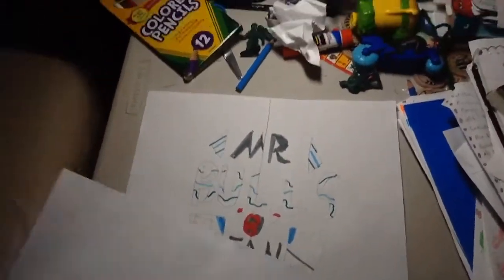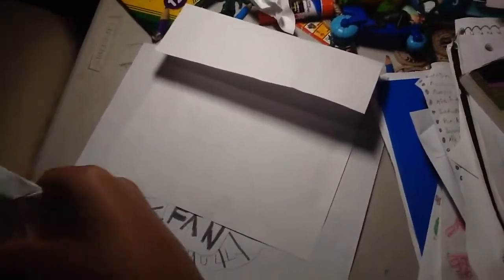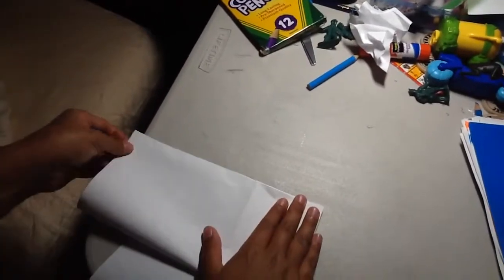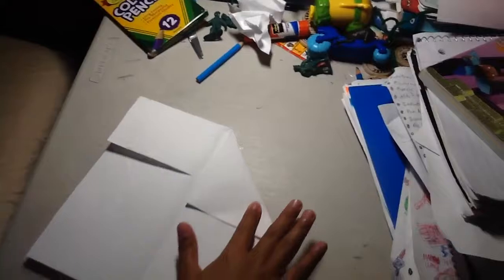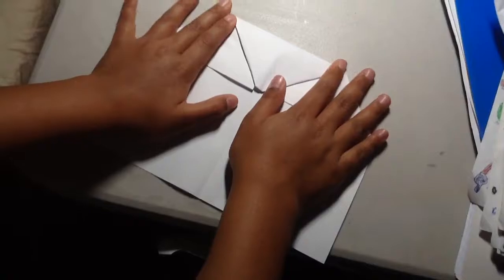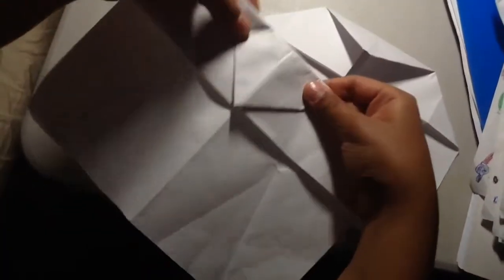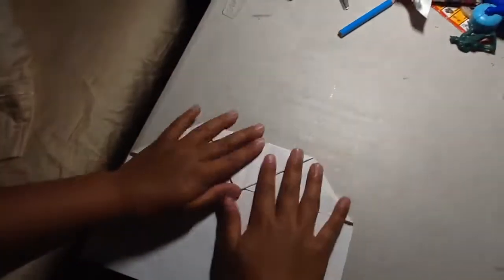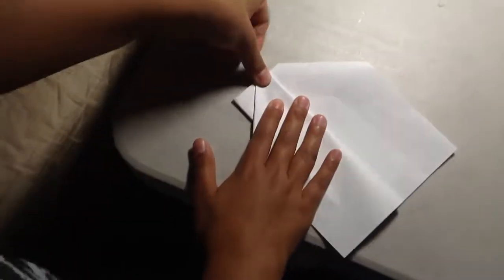A Brand New Origami Plane Tutorial | The Swooper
I can't believe that I'm doing this but this is the Swooper.